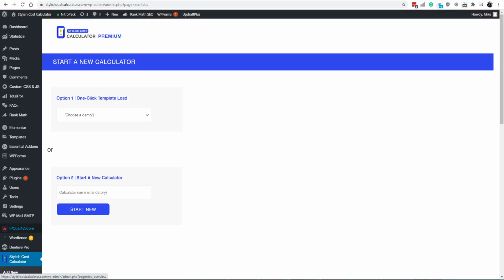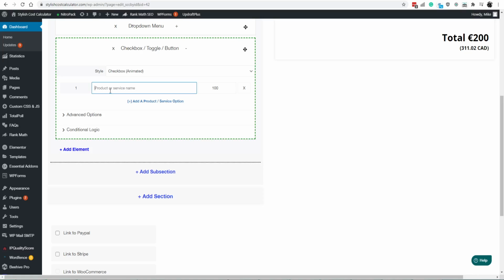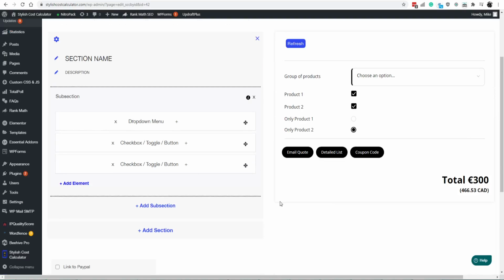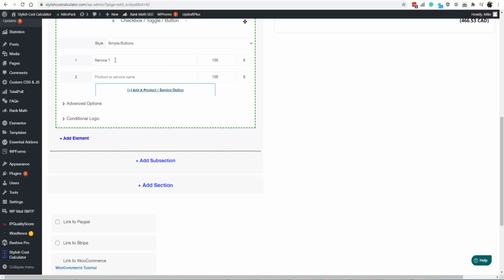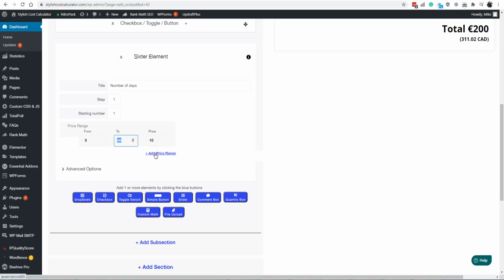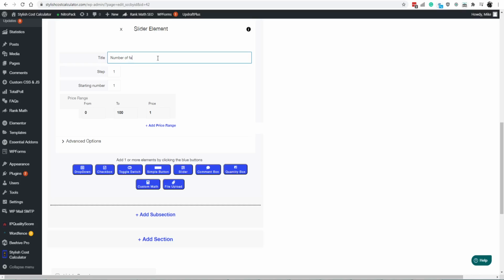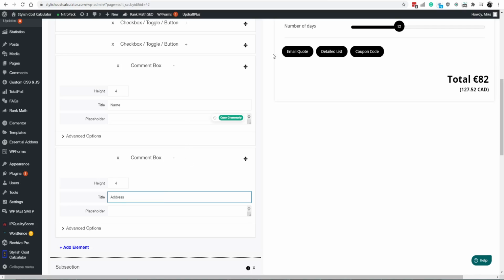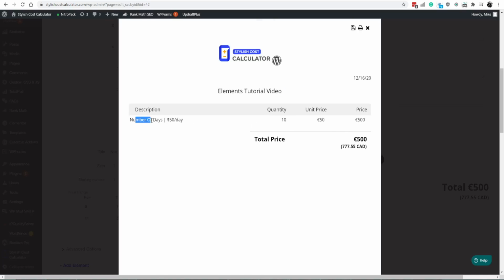Form Elements Explained 2020 | Stylish Cost Calculator for WordPress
Stylish Cost Calculator is a WordPress plugin that allows any website to build its own cost calculator for any type of business. In this example, we are giving an overview of the elements you can use such as dropdowns, sliders, checkboxes, buttons and more.

Stylish Cost Calculator is a freemium plugin. It works great for free but has premium features that some users love and don't mind paying for.

Build an attractive instant quote (estimate) form on your website with Stylish Cost Calculator. Now, your users can visualize the cost of your products and services. Alternatively, turn this into a lead generation form by removing the payment buttons and total price, encouraging your users to give you their email to download their PDF quote form.

✓ Instant Price Estates (Cost Calculator)
✓ Itemized Detailed List (Invoice Style Layouts)
✓ Collect customer information for marketing